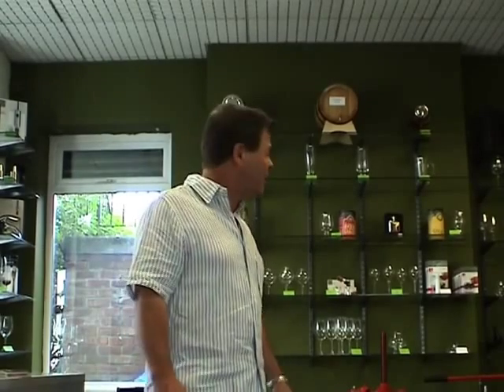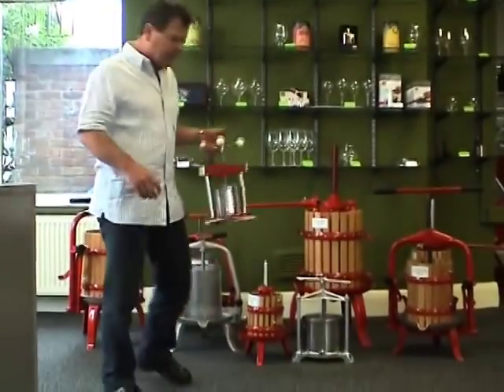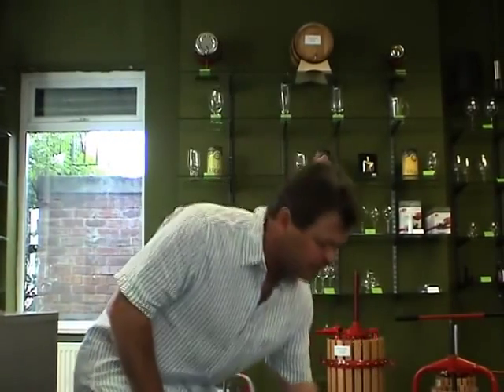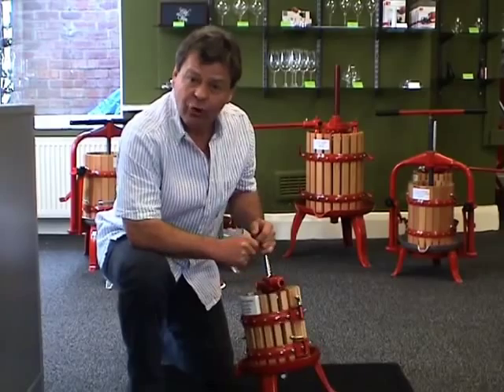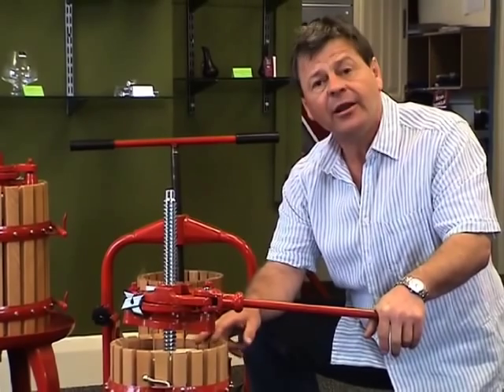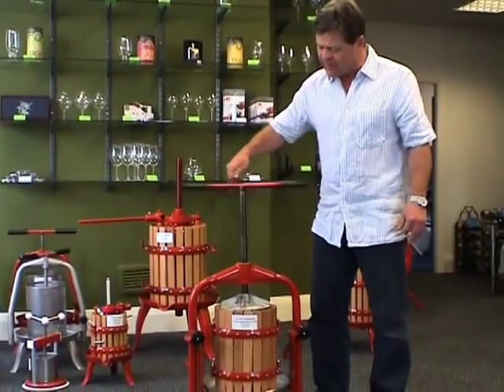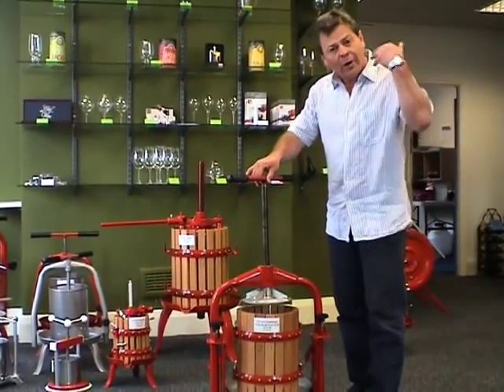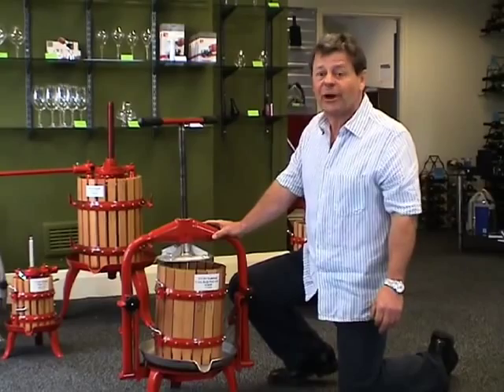Fruit & Apple Presses Love Brewing Buyer's Guide